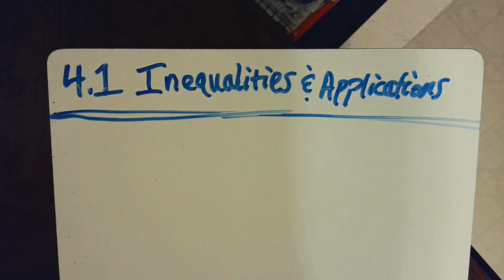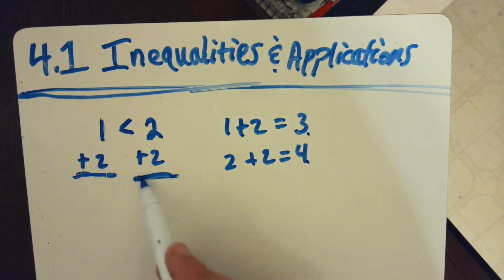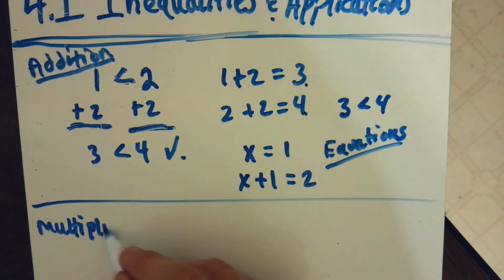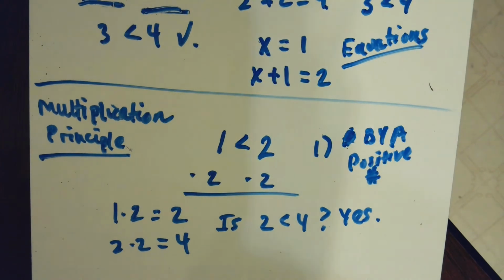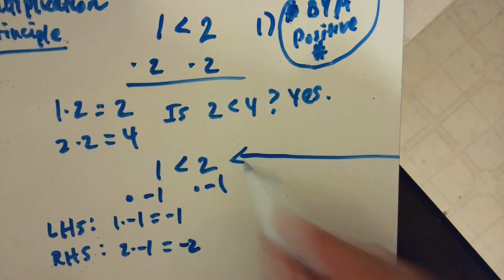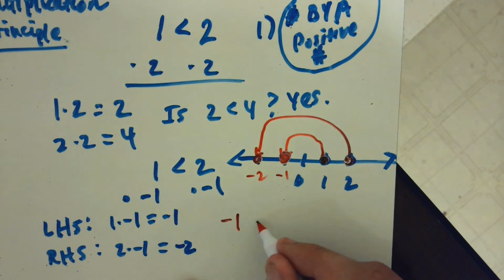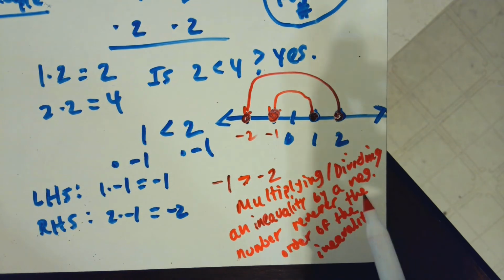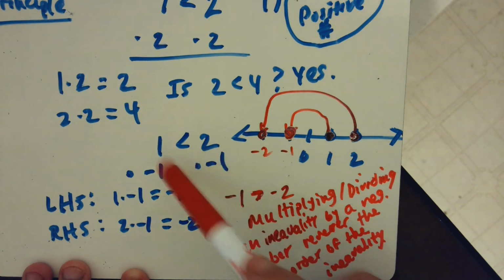4.1b: Addition and Multiplication Principle for Inequalities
Hi everyone! In this video, we try to motivate the intuition for and introduce the Addition and Multiplication principles for inequalities.